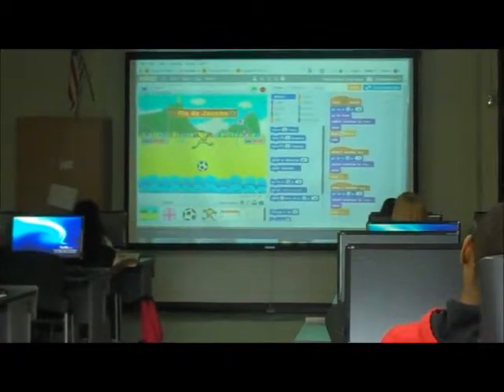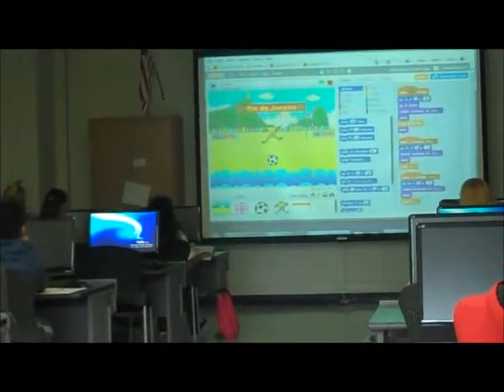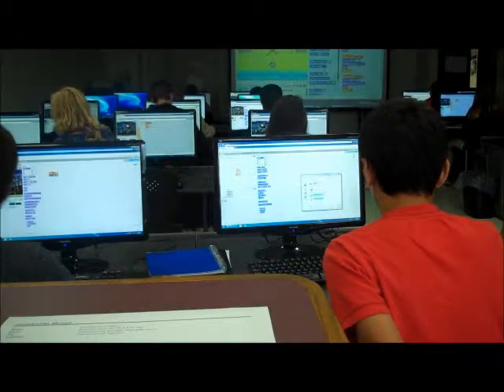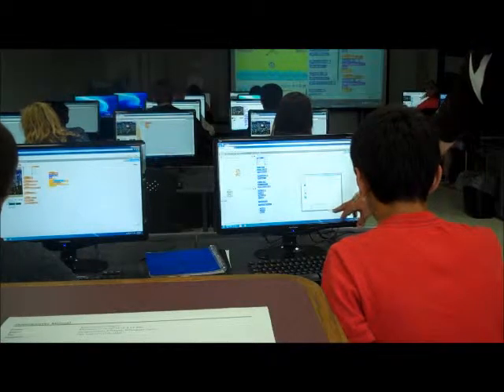absEarlyStart14stemA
As part of Early Start at Shepard High School, teacher Mike Oziemkowski leads students through an exercise on computer programming.

Using Scratch -- software developed at MIT -- students learned to create games.

Early Start helps incoming freshmen prepare for high school.  For three weeks, they take classes in English, math, and STEM areas, take field trips, meet with academic counselors, and become familiar with Shepard teachers.

Nationally, more students fail ninth grade than any other year.  That's because high school challenges new students with immense academic and social change.  Early Start eases the transition by giving students greater confidence and comfort in their new school environment (and an academic boost).